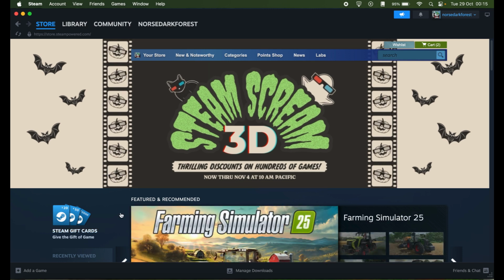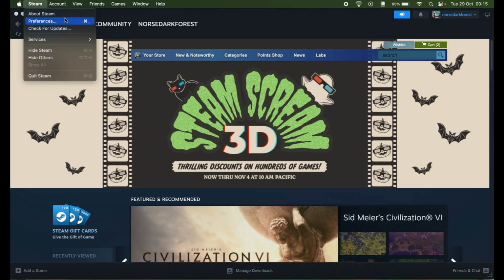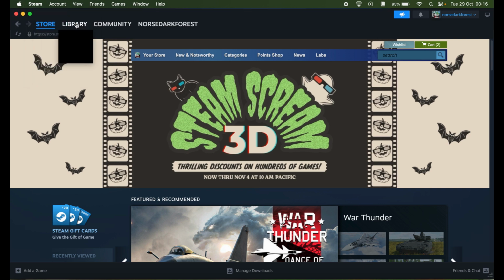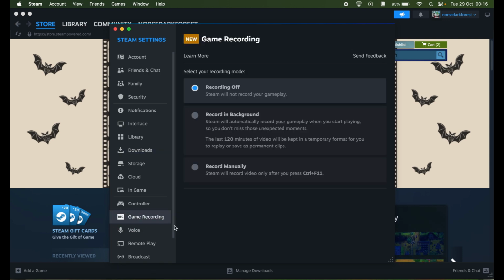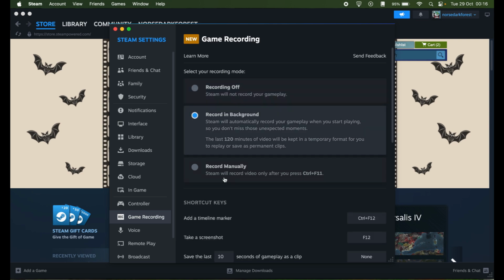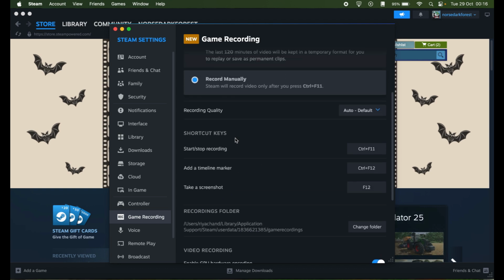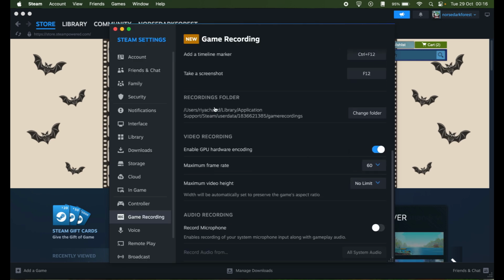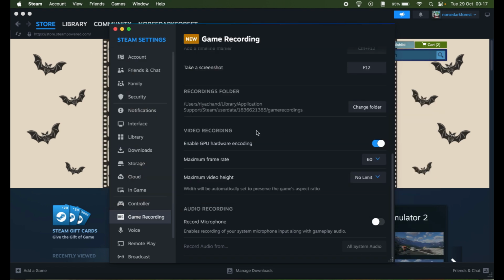How to Enable Mic While Recording in Steam | Activate Microphone for Recording on Steam 2024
Want to record gameplay with your voice in Steam? In "How to Enable Mic While Recording in Steam | Activate Microphone for Recording on Steam 2024," we’ll guide you through the steps to enable your microphone for recording purposes. Learn how to access Steam’s settings, adjust audio input preferences, and ensure your voice is captured clearly during gameplay recordings. Follow our simple instructions to activate your mic and make your videos more engaging and interactive. Start recording with your mic on Steam today!